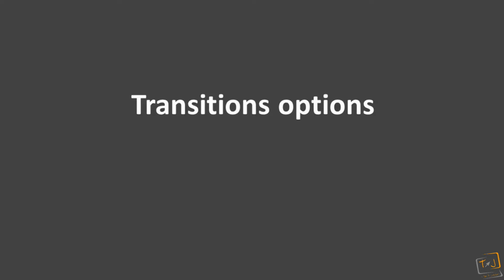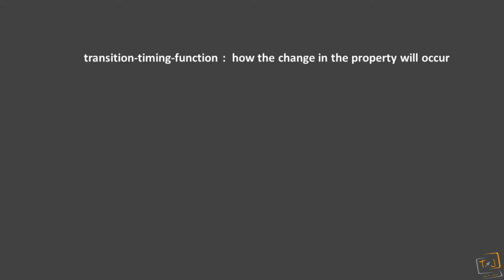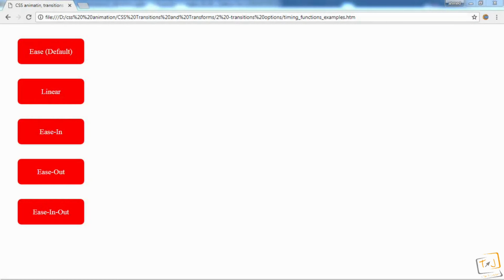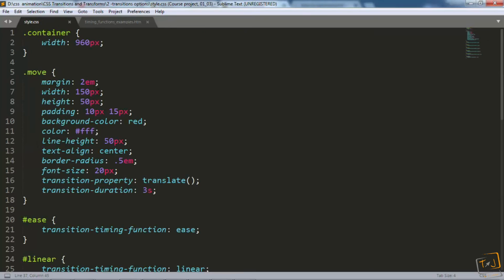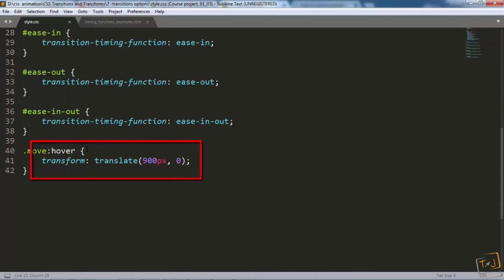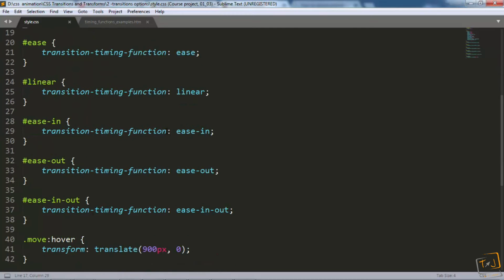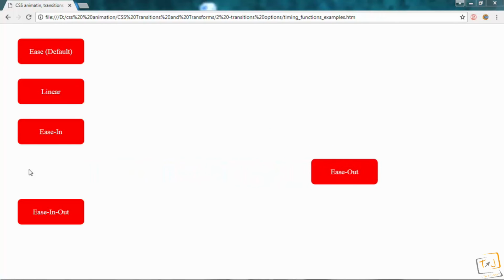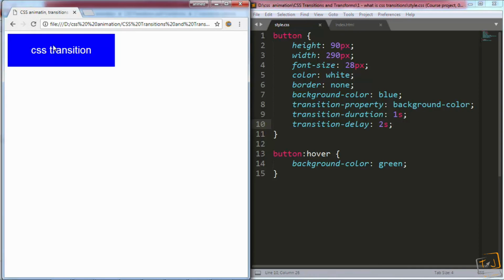Creative Advance CSS Animations #03 - CSS Transition Options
In this video we will discuss what are the different CSS Transition options.